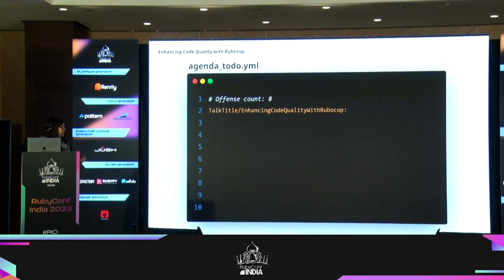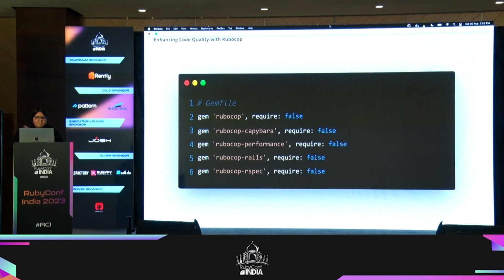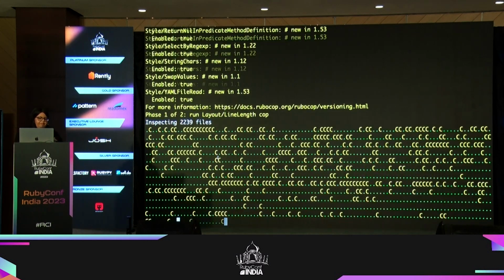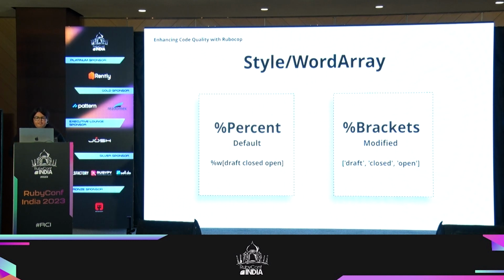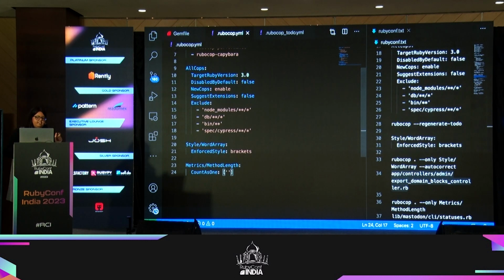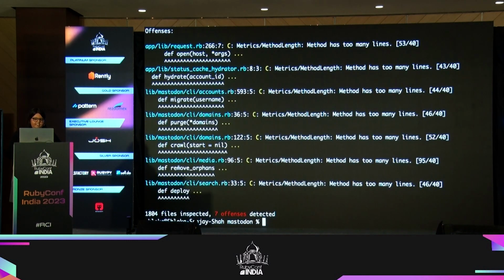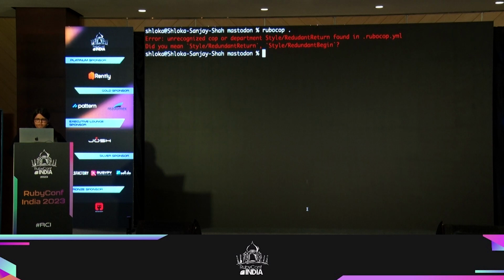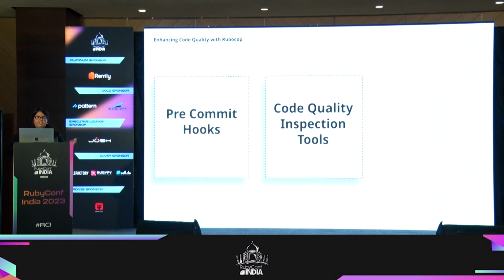Embracing Code Quality with Rubocop - Shloka Shah (HackerRank)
Supercharge code quality with Rubocop: the go-to Code-Style Linter for Ruby. Learn practical usage, configuration tips, and maintaining code quality. Tackle legacy code using Rubocop TODO Approach. Understand real-life application. Elevate your code quality by harmonizing a standard among developers.